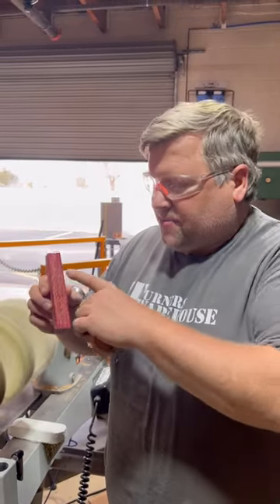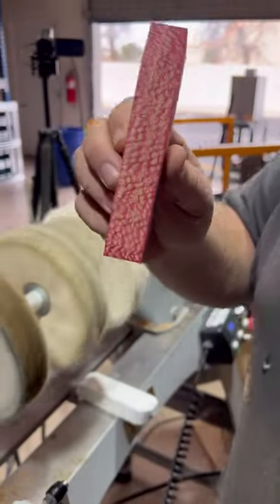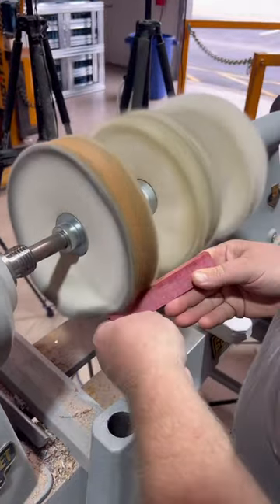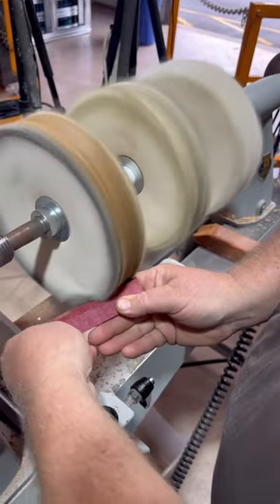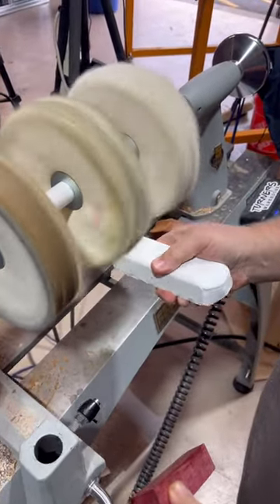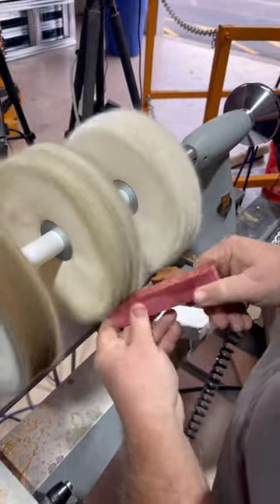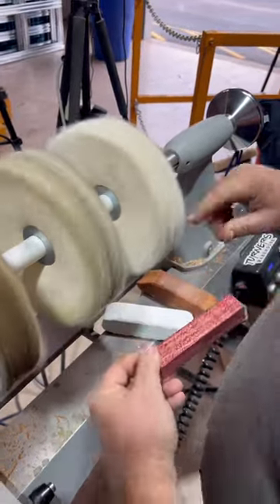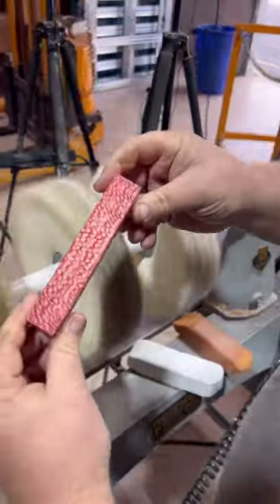Dyed Silk Oak buffed for photos